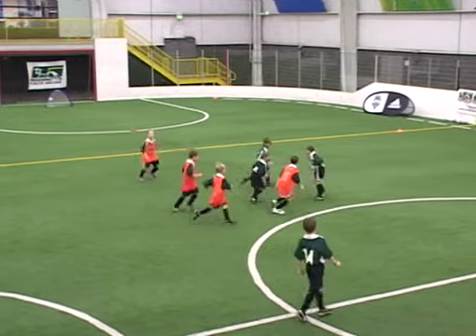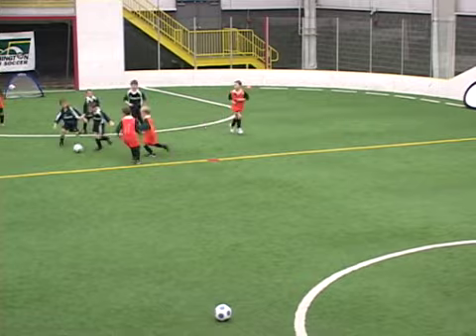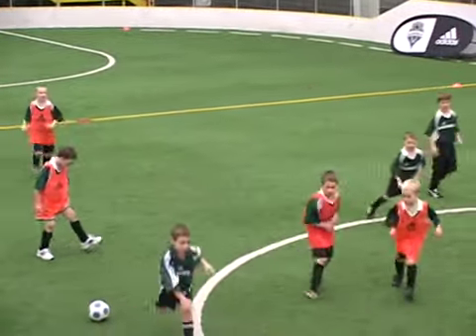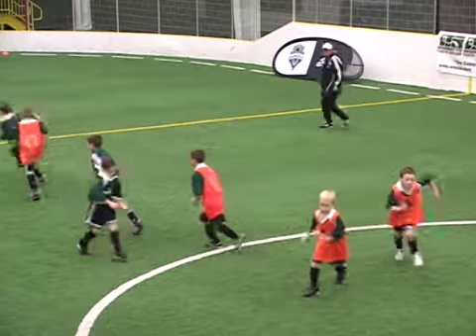U8 - Weeks 5 to 8 - Activity 4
Washington Youth Soccer Age Appropriate Training U8